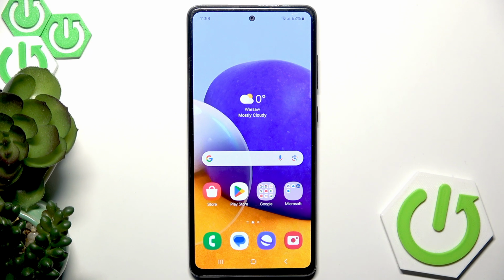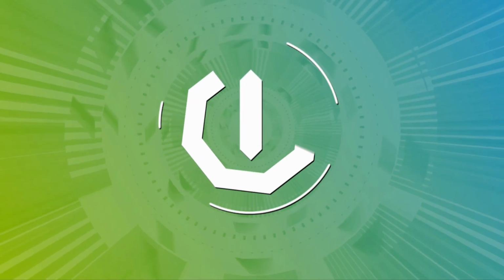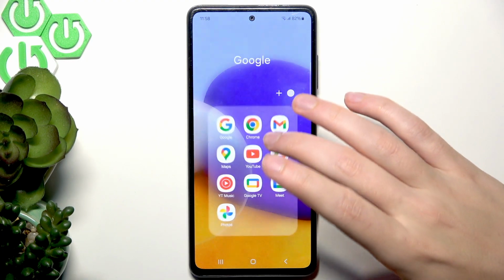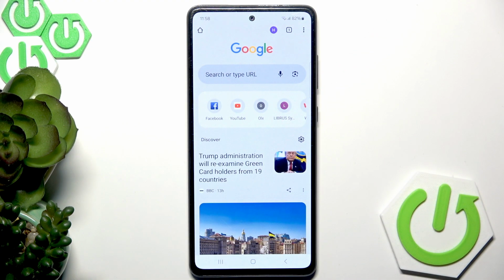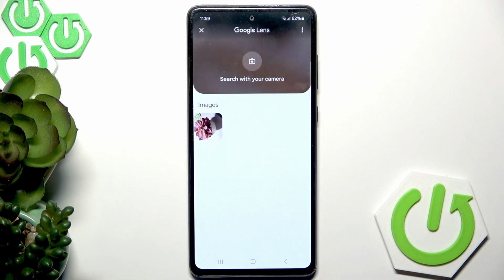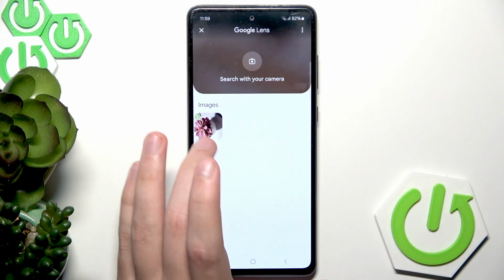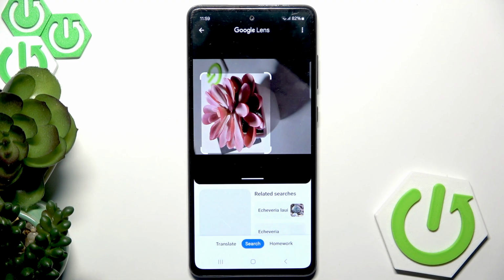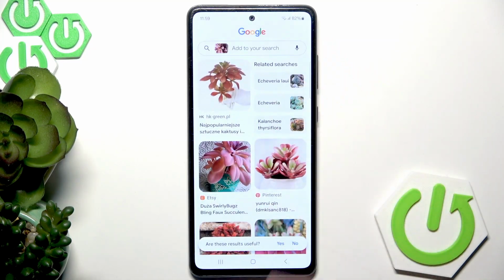SAMSUNG Galaxy A72 - How to Search with Google Lens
In this video you'll learn how to use Google Lens on the SAMSUNG Galaxy A72 to identify objects, search for similar images, and get info from photos. We show every step: opening Chrome, tapping the camera icon, granting gallery access, choosing camera or gallery search, and reading the Lens results. This short guide makes visual search easy for anyone using the Galaxy A72, whether you want to shop for items, translate text, or learn more about what you see.

How to use Google Lens on SAMSUNG Galaxy A72?
How to search images with Google Lens on SAMSUNG Galaxy A72?
How to give Google Lens access to the gallery on SAMSUNG Galaxy A72?

0:00 Introduction - Google Lens on Galaxy A72
0:07 Open Chrome and tap the camera icon
0:30 Grant gallery permission and choose search mode
0:38 Select an image or use the camera to search
0:49 View Lens results and extra information